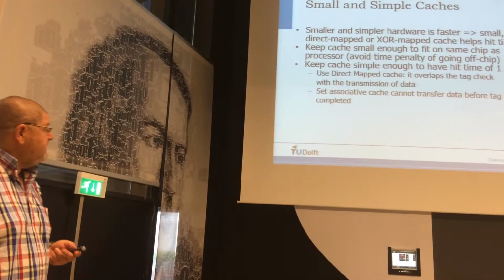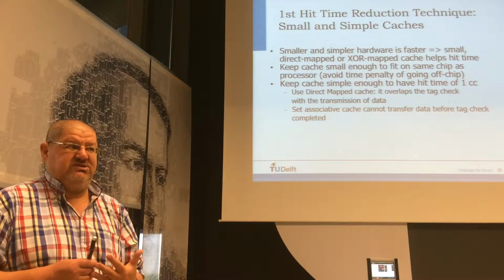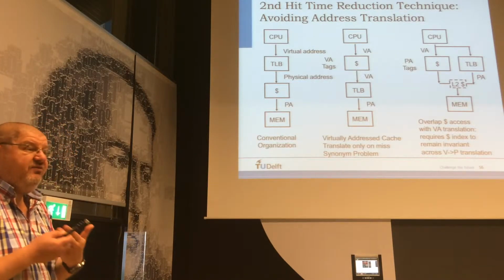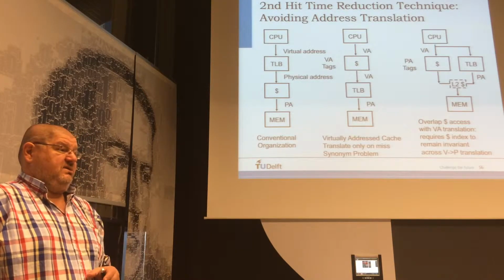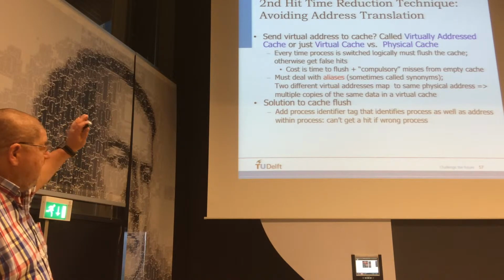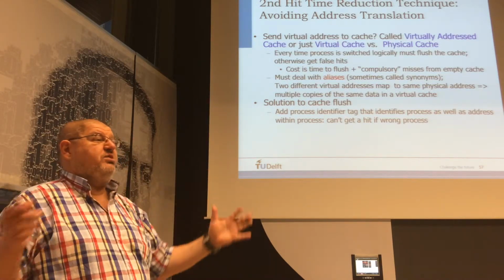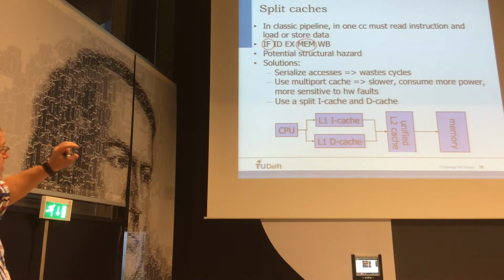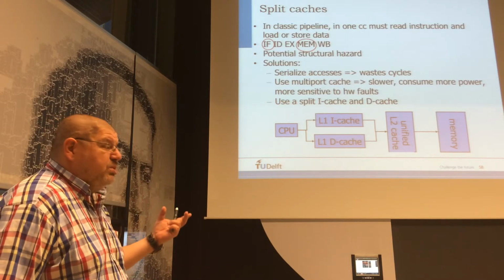Lec 7 B